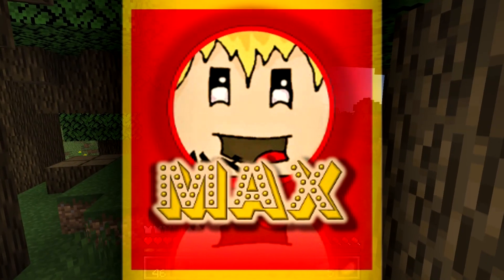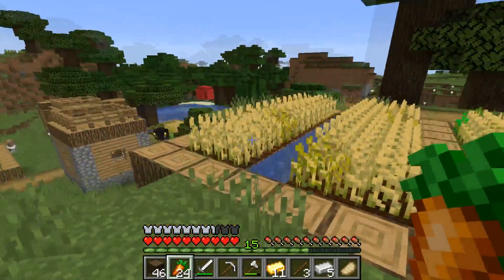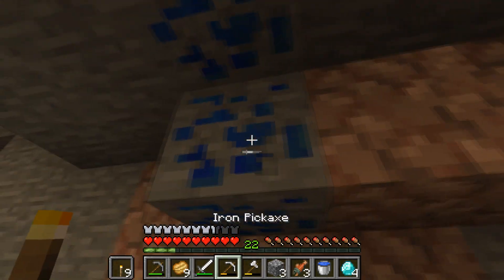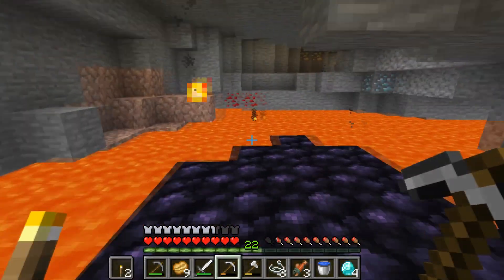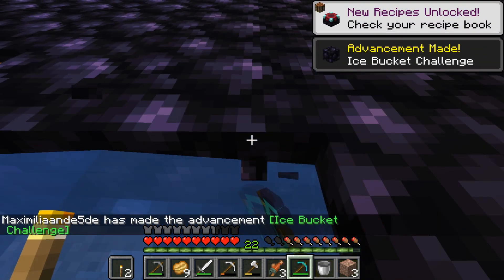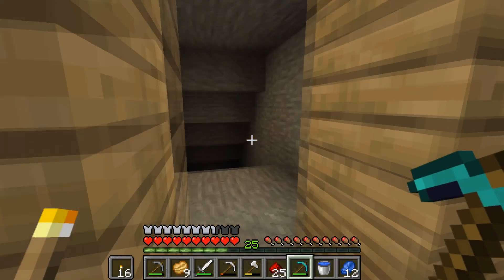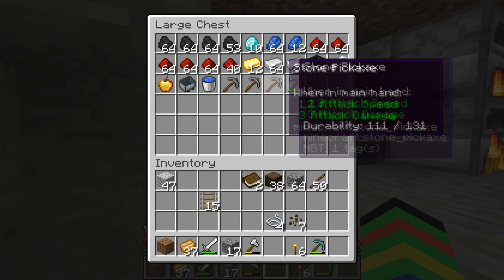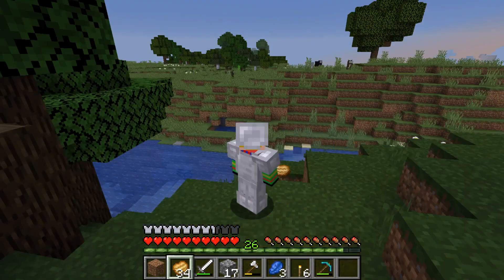MaxCraft 002 We Found Them!!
Yes in the second episode of maxcraft I found diamonds!

Maxcraft is a singleplayer survival series where I play minecraft for as long as I want to. I hope this series will become one of my longest series ever!